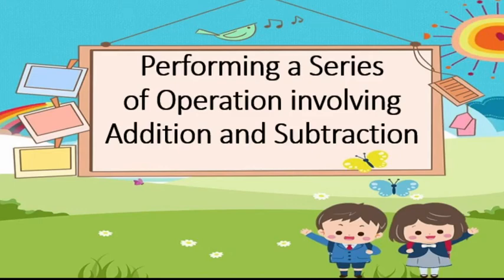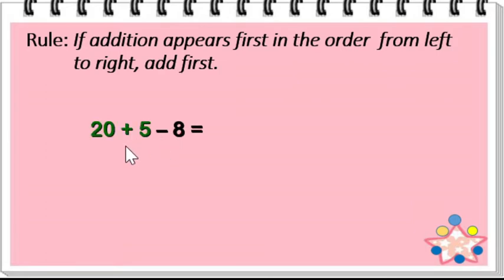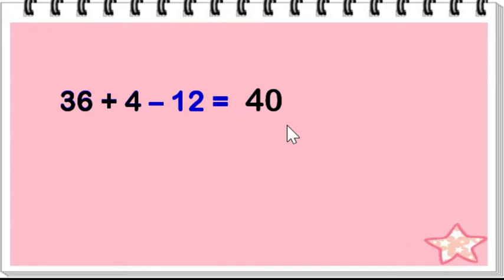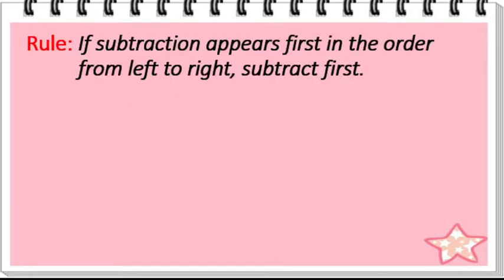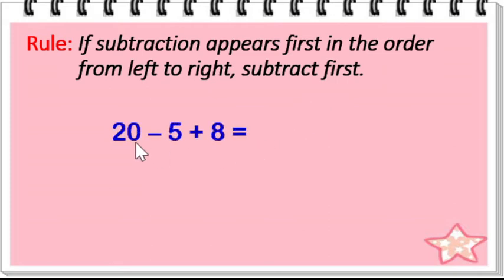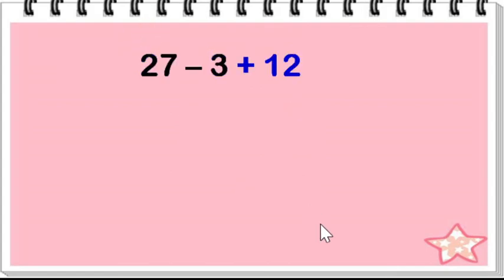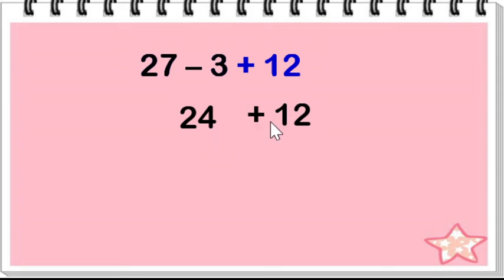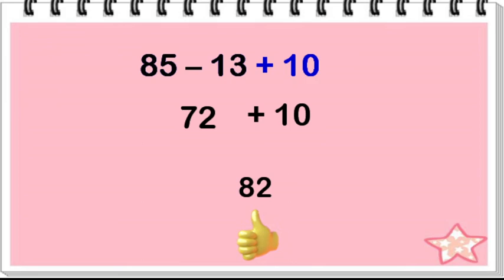PERFORMING SERIES OF OPERATIONS INVOLVING ADDITION AND SUBTRACTION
In this lesson, rules on how to simplify a series of operations involving addition and subtraction will be discussed.
Examples are given to clarify the rules.